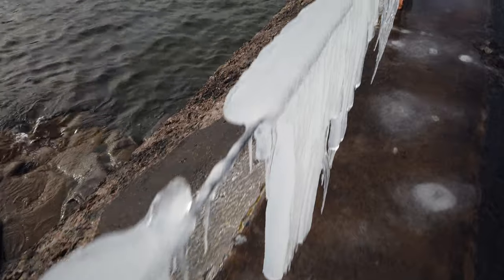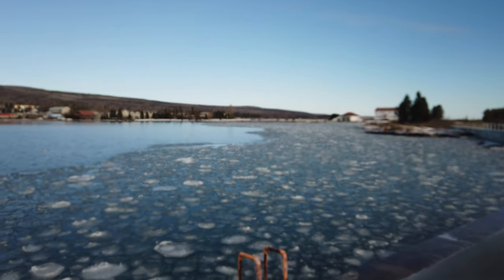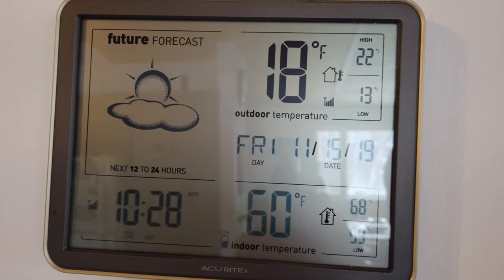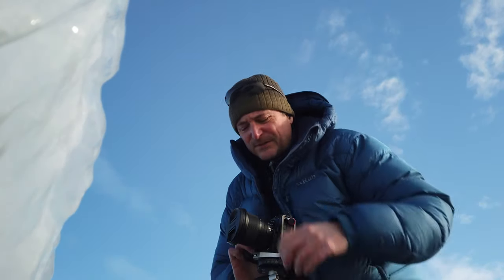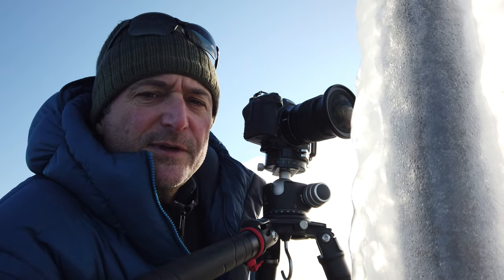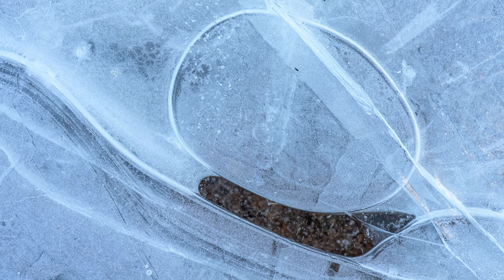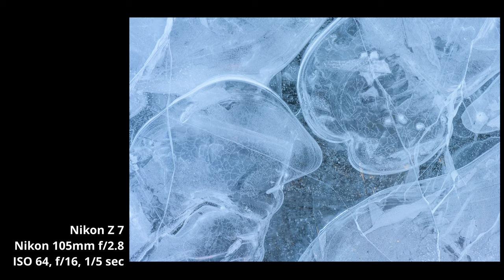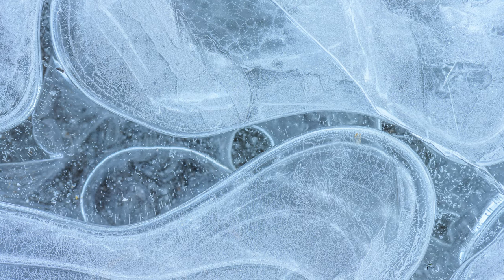Photographing Ice Patterns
Early season ice forms the most interesting patterns. I head out to Artist's Point in Grand Marais to see if I can find some frozen wave pools coated with patterned ice. Getting distracted is part of photography and I end up sidetracked as usual.

Warmest Jacket Ever
Winter boots